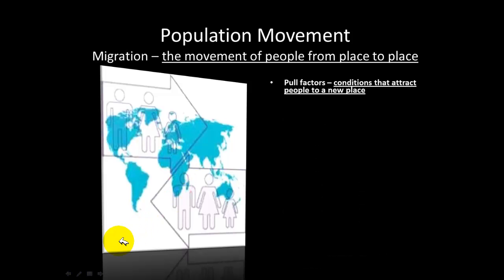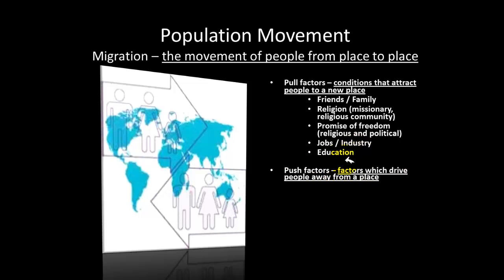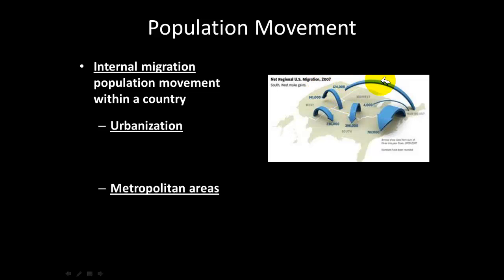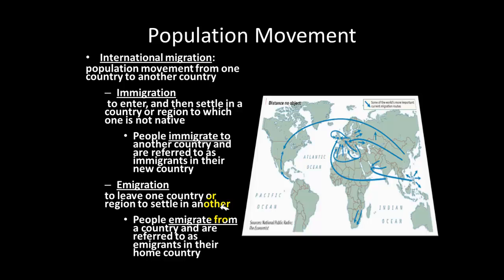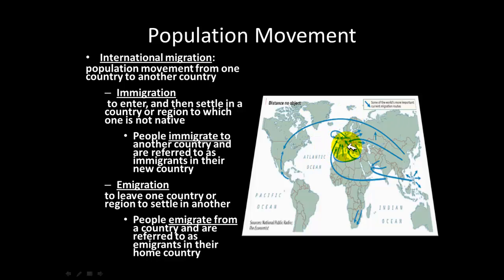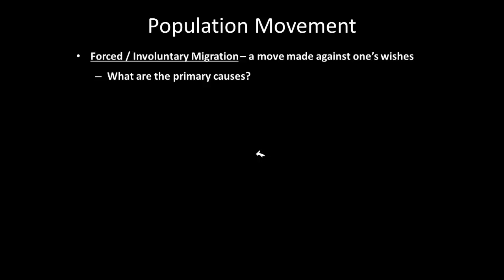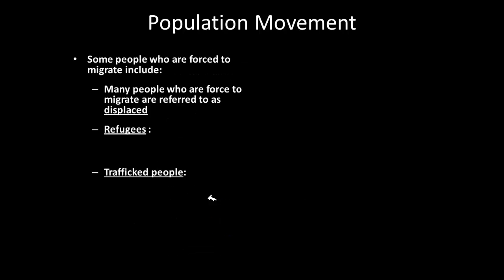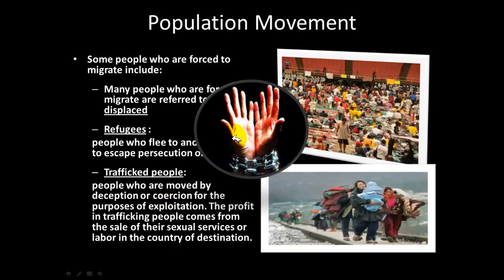Population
unit 3